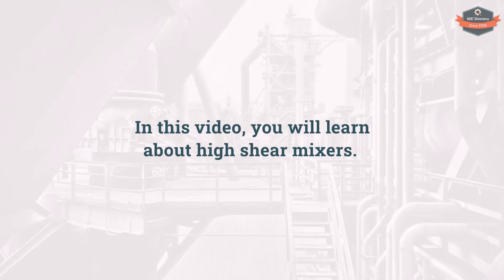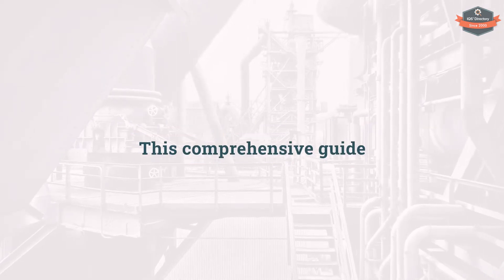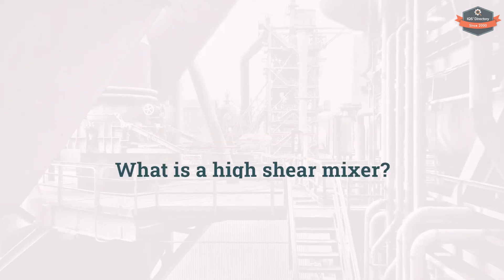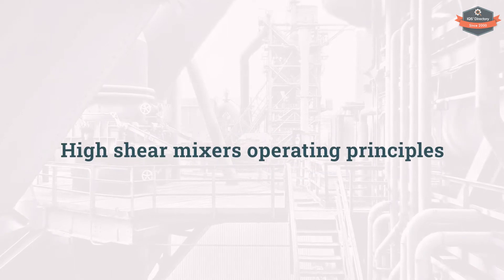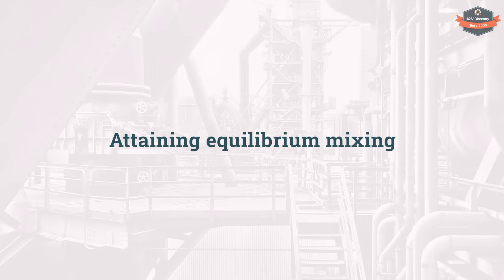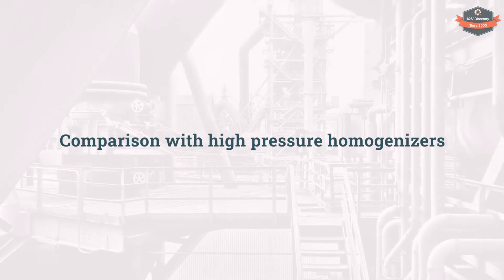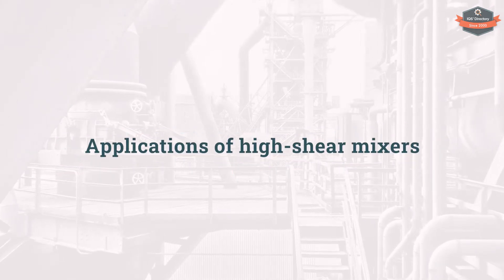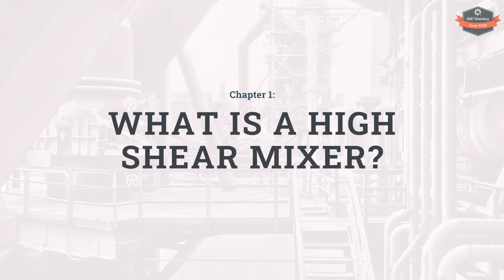High Shear Mixer (2025 Guide) – Everything You Need to Know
Discover everything you need to know about High Shear Mixer in this updated 2025 guide!
We’ll cover its types, key properties, applications, and industry benefits—plus important considerations to help you choose the right solution for your business. Whether you’re an engineer, buyer, or decision-maker, this guide gives you a clear overview of high shear mixer and how it impacts efficiency, performance, and cost-effectiveness across industries.

Topics Covered:
00:00 – Introduction
00:30 – What is a High Shear Mixer
00:56 – Operating Principle
02:52 – Types of High Shear Mixers
04:26 – What is Equilibrium Mixing
04:45 – Comparison with High Pressure Homogenizers
05:19 – Applications of High Shear Mixers
06:09 – Acoustic Mixing an Alternative Approach
06:43 – Conclusion
07:06 – IQS Directory

Key Takeaways:
- Learn about the different types, properties, and applications of high shear mixer.

Perfect for:  professionals, teams, and businesses wanting clear insights into high shear mixer and its applications.